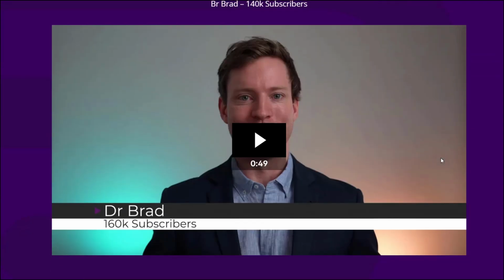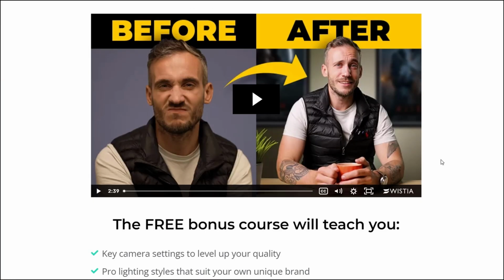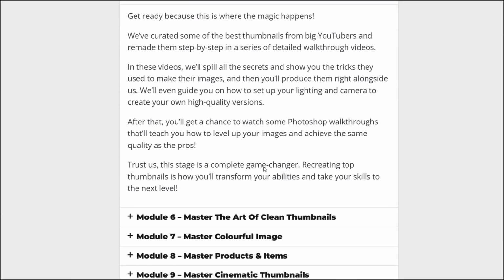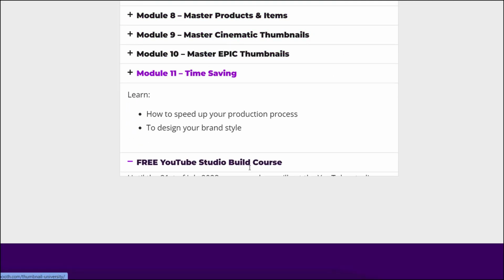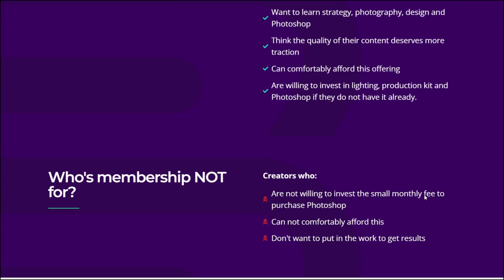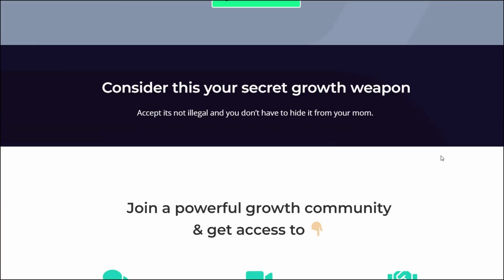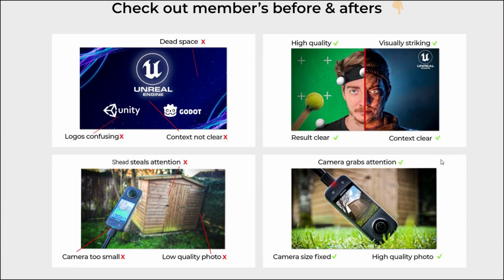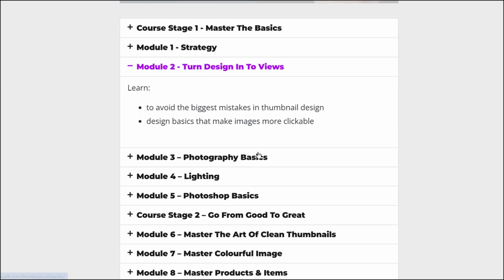Skyrocket Your Clicks with Thumbnail University – Film Booth. Join Today and Get a Whopping 97% Off!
Thumbnail University by Film Booth

Thumbnail University, by Film Booth, is a specialized online course designed to teach the art of creating eye-catching and engaging thumbnails for YouTube videos. In this comprehensive training, participants will learn proven techniques to design thumbnails that attract viewers, increase click-through rates, and enhance overall video performance. The course covers visual storytelling, composition, color theory, and effective graphic elements to captivate audiences and build a strong online presence. Whether you're a content creator, vlogger, or aspiring YouTuber, Thumbnail University provides valuable insights and practical skills to elevate your video marketing game and stand out in the competitive YouTube landscape.